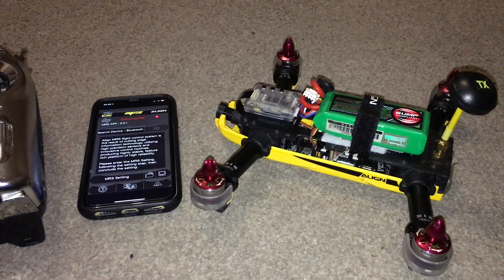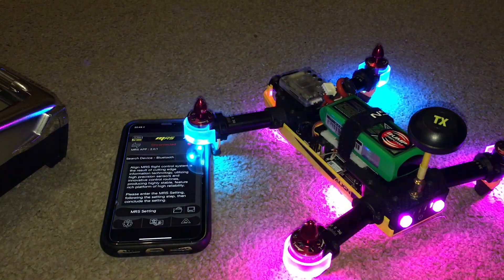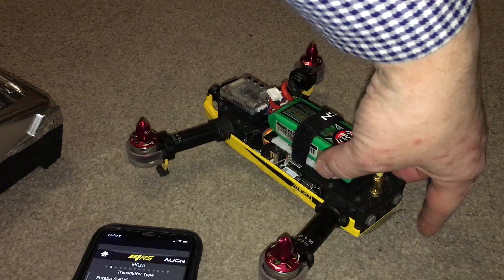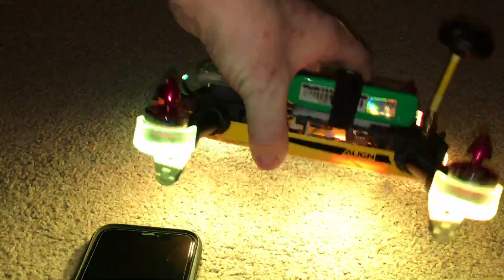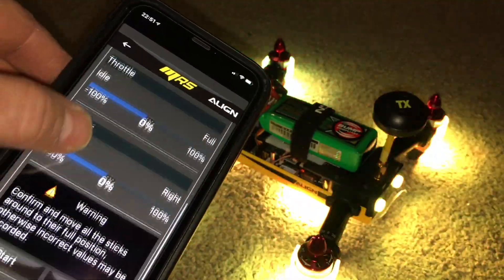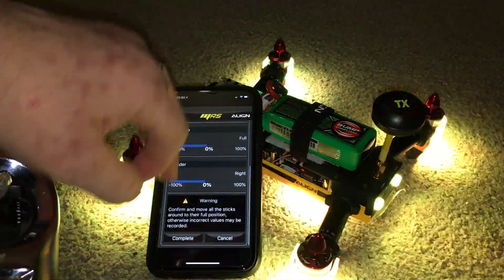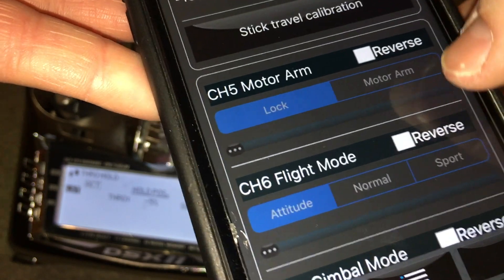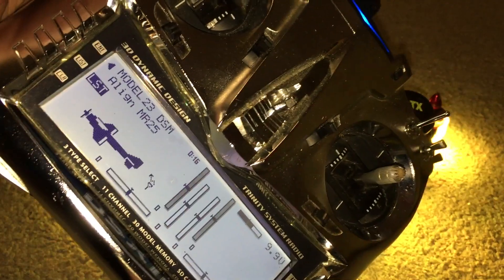Align MR25 Setup Problems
This quad was flying on v1.3 of the firmware but hadn't been used for several years. I put a battery in the quad and flew it but couldn't remember which switch did what as I moved to Jeti. I decided to update the firmware to v2.0 but didn't backup the old setup. Now I can spool the motors with the app but can't get the movements off my gimbals on the JR DSX11 translate to movement in the app and I can't arm the motors.